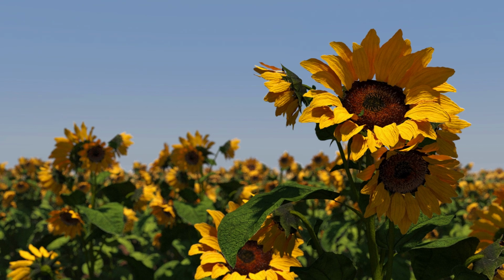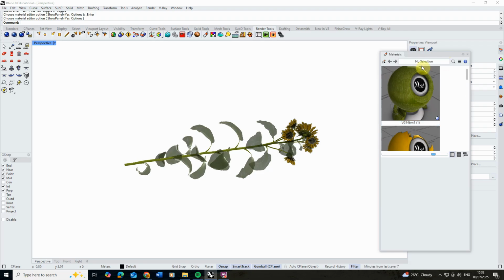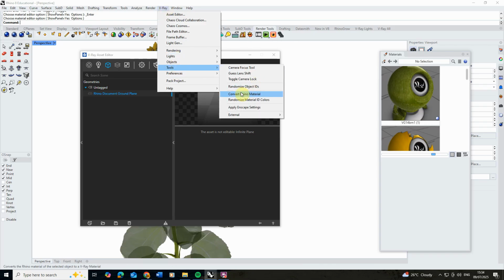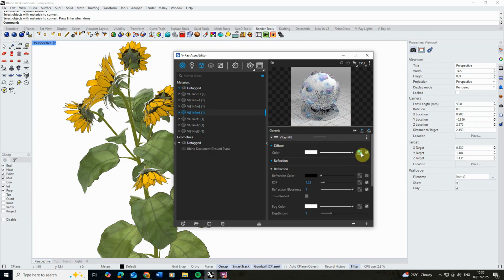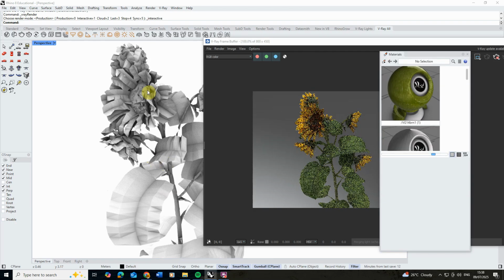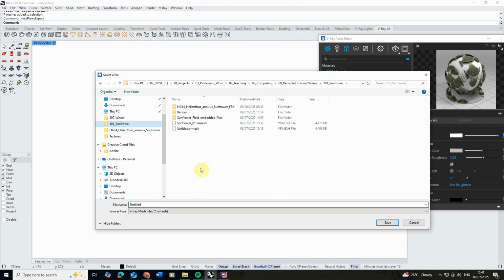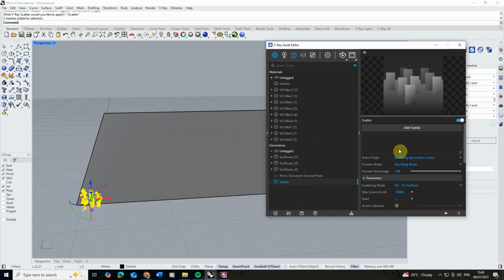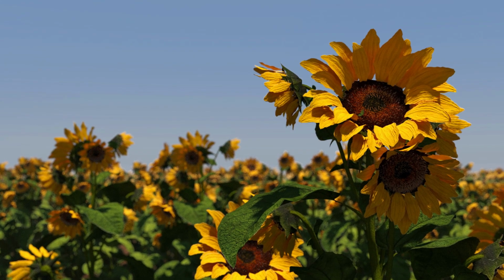How to render Sunflowers in VRay for Rhino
This video tutorial goes through the steps to importing and rendering high resolution sunflower models in VRay for Rhino. The models used in this video can be downloaded for free from:

The key steps in this video can be found below:

00:00 - Introduction and download instructions
00:51 - Importing the objects into Rhino
03:10 - Editing the materials in the VRay asset editor
05:35 - Converting the model to a 'Proxy' object
06:50 - Importing multiple varieties of the sunflower
08:55 - Scattering the sunflowers across a field